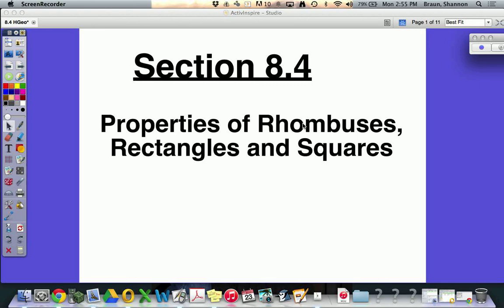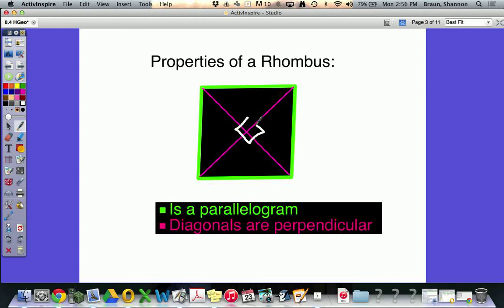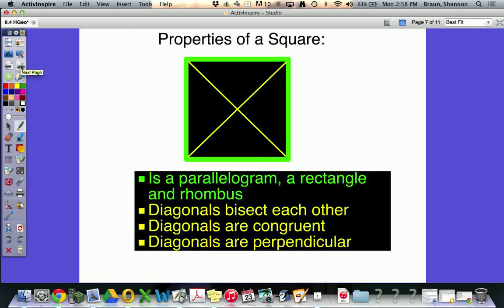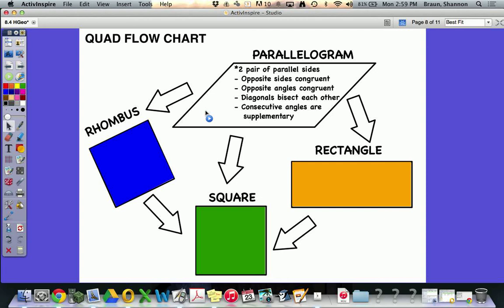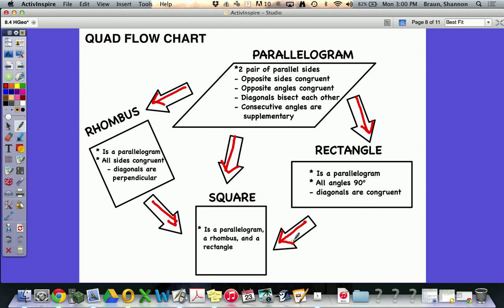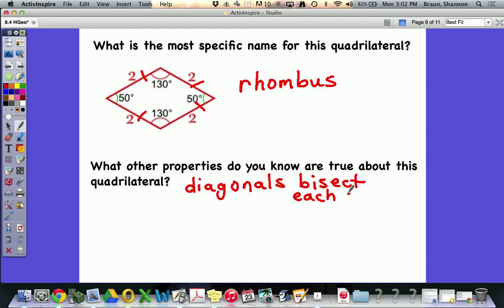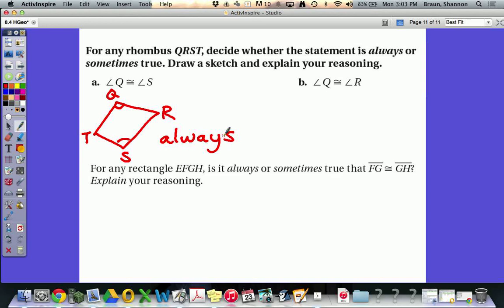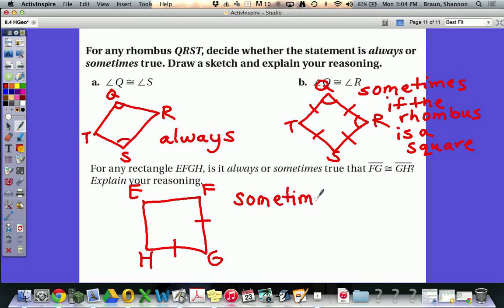8 4 HG Notes